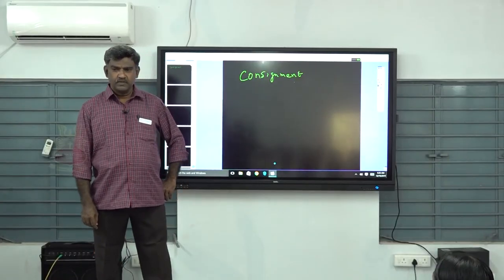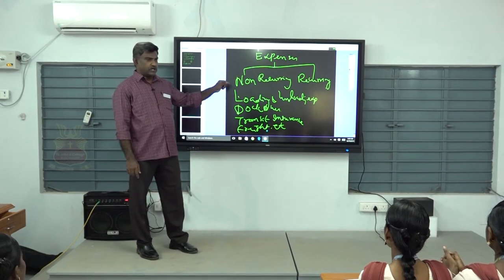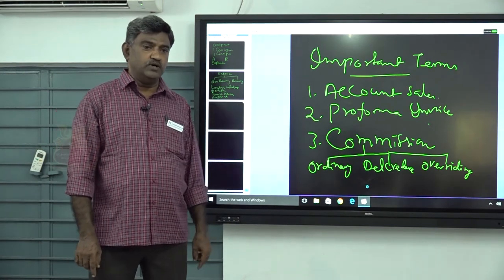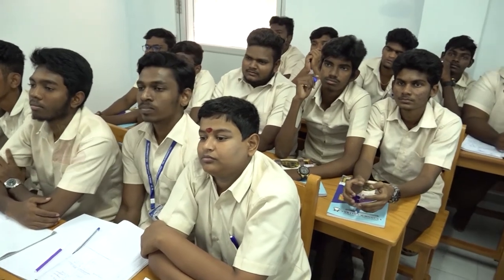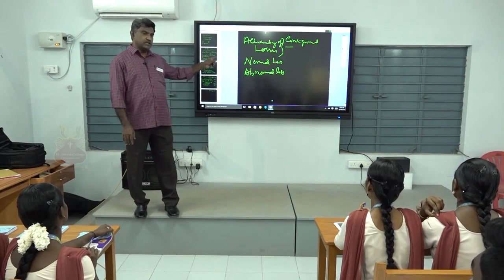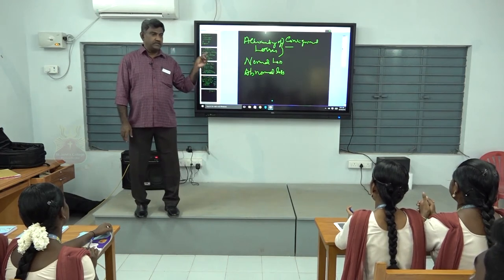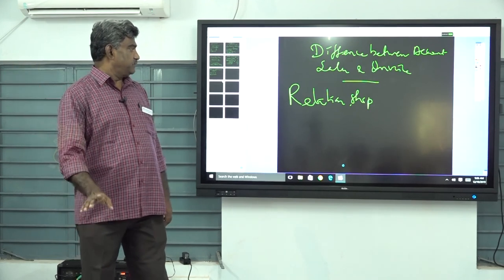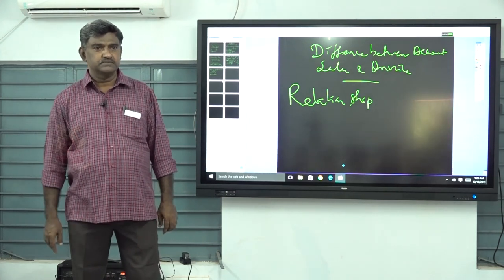Accounting for Consignment || St.John's College, Palayamkottai ||Dr S Daniel David Annaraj